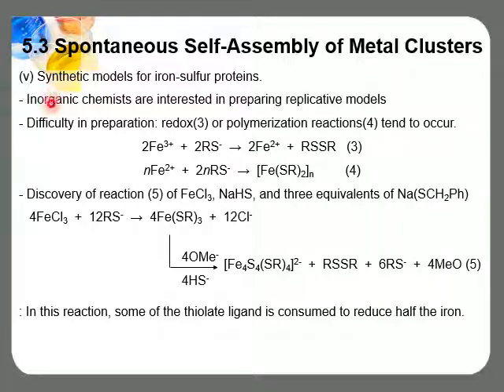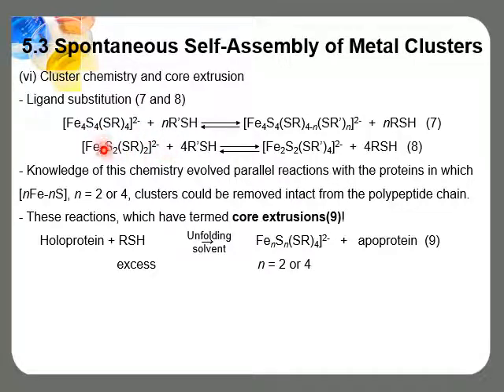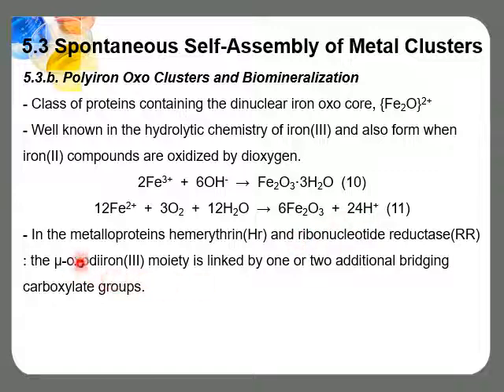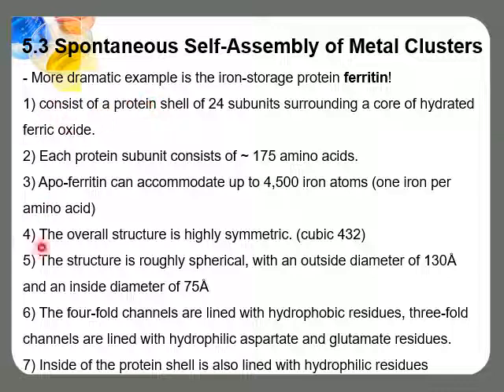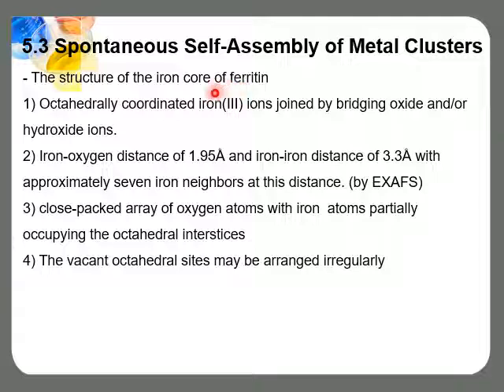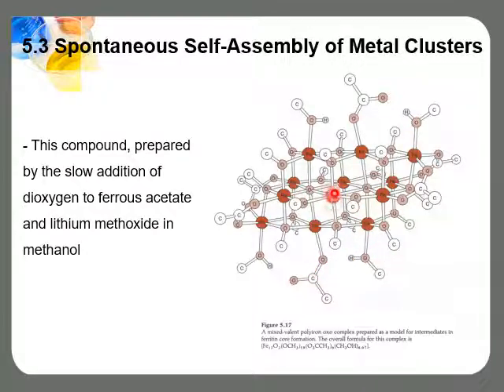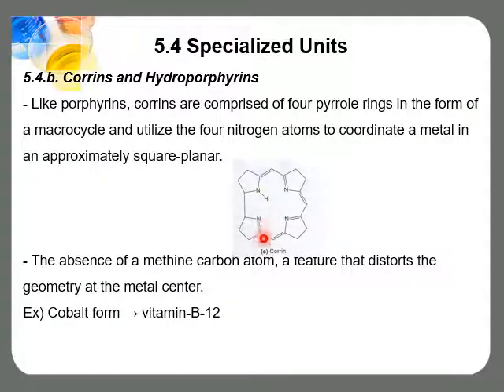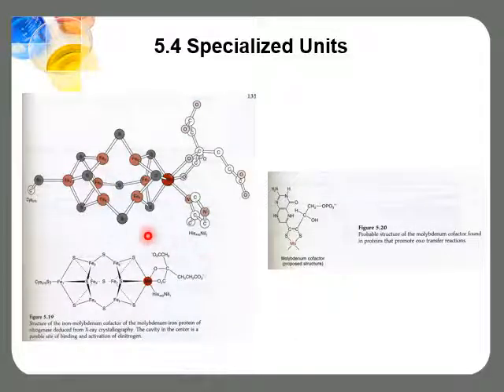Bioinorganic(Lippard) Ch. 5 2nd part